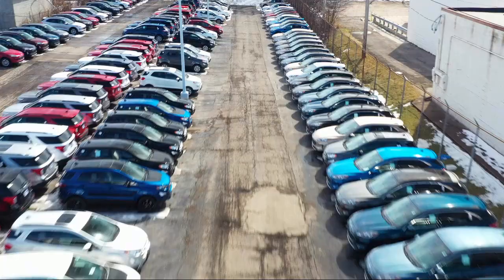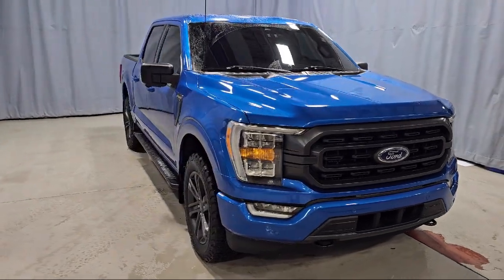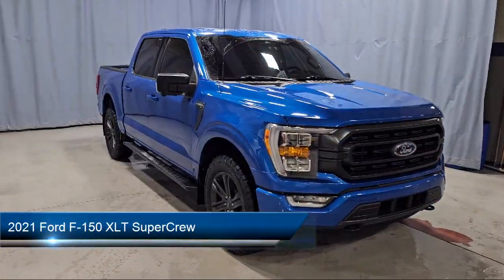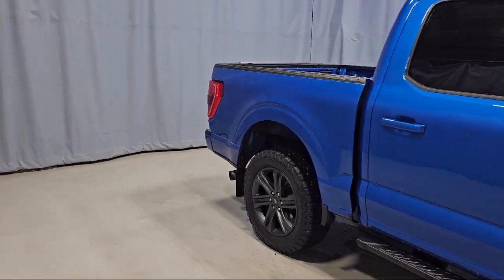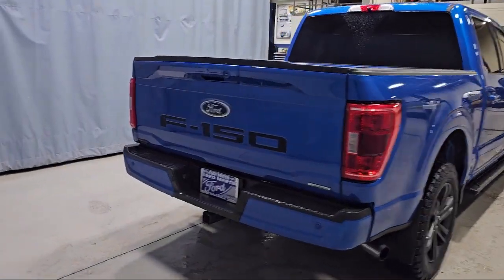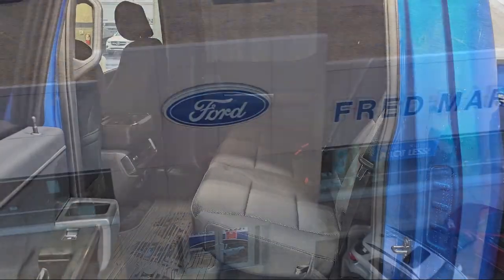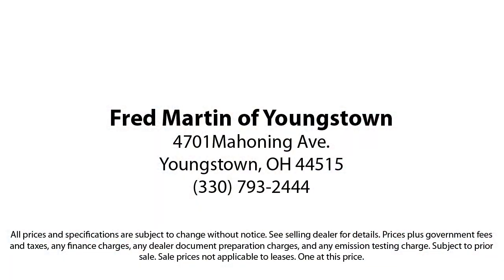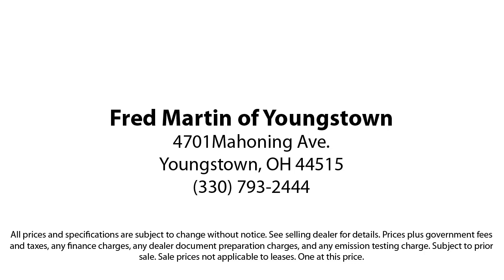2021 Ford F-150 XLT SuperCrew Youngstown New Castle Kent Warren Boardman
2021 Ford F-150 XLT SuperCrew Stock Number: F21947A Vin:1FTEW1EP4MFC24004.